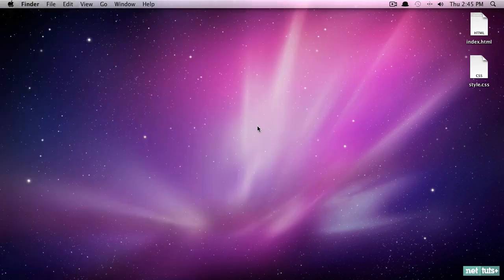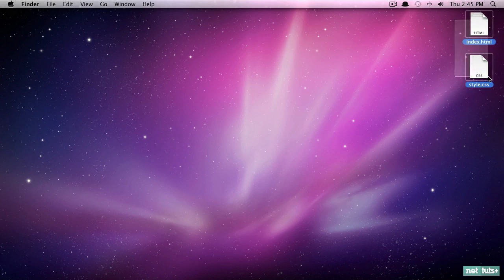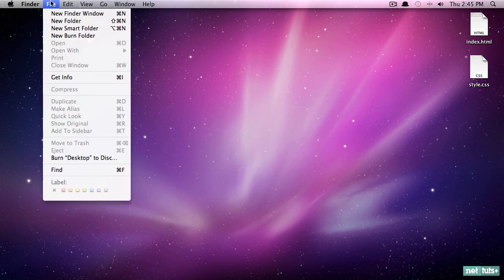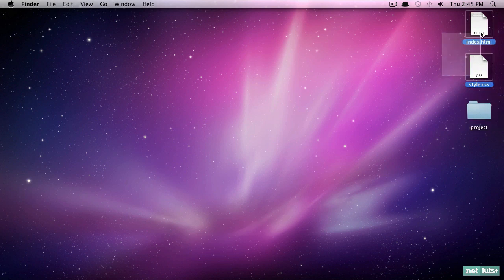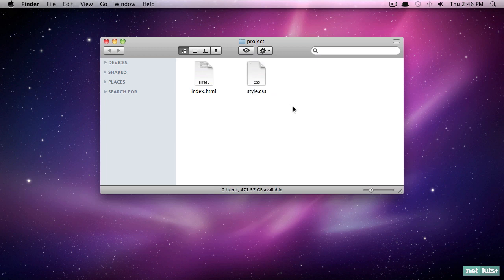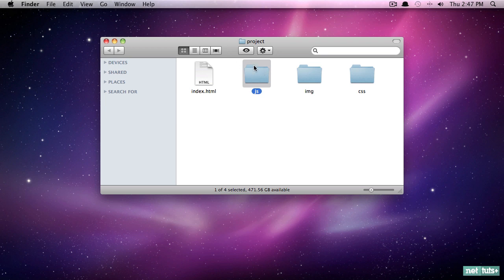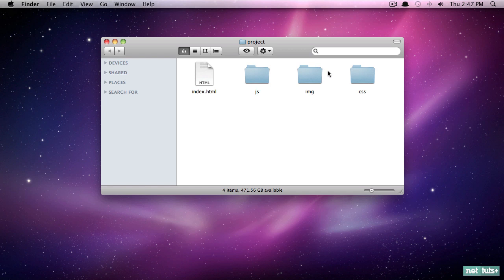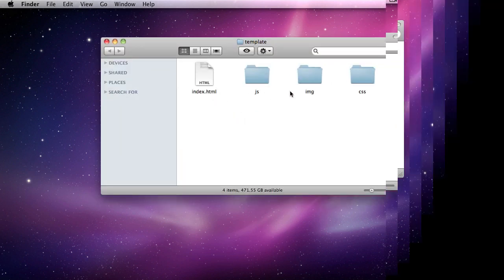Web Development from Scratch 7 - Folder Organization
Up until this point, we've stored all of our files on our desktop. In real-world projects, though, we'd never do this. Instead, let's create a template folder structure for each new project.